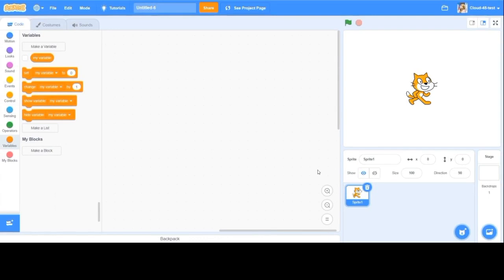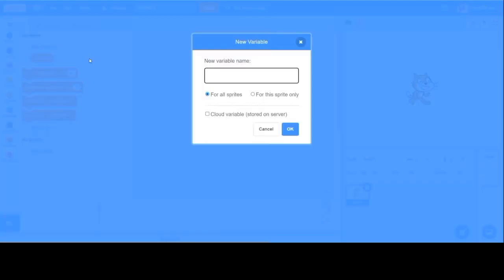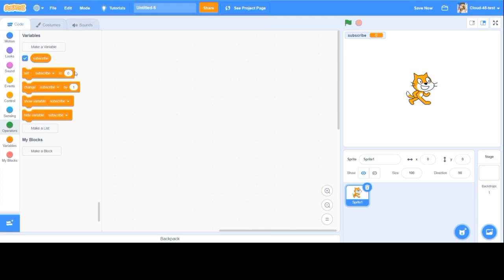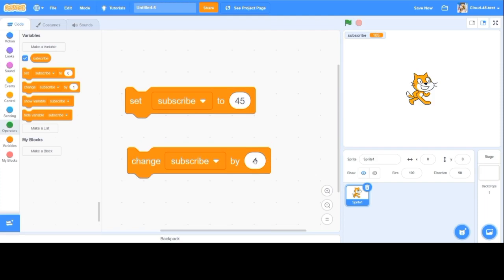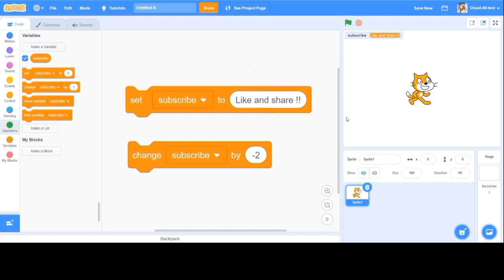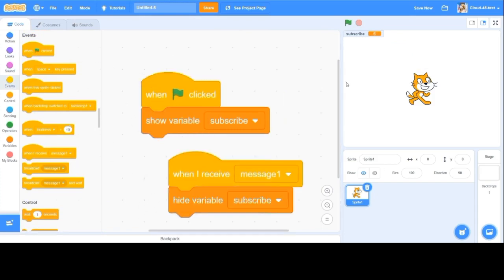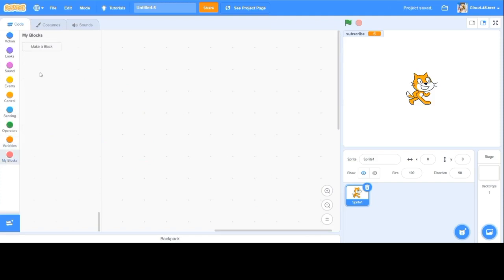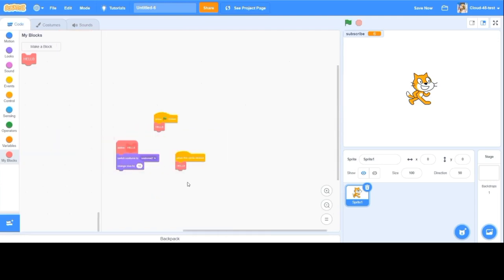Basics Of Scratch (Part 2/3)